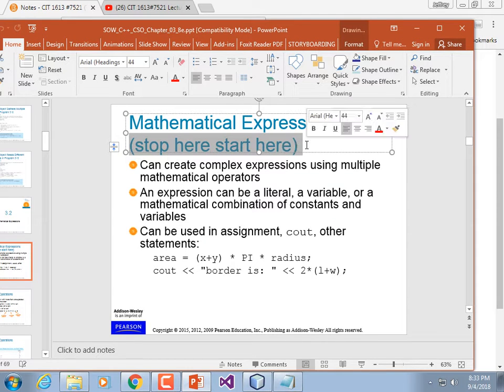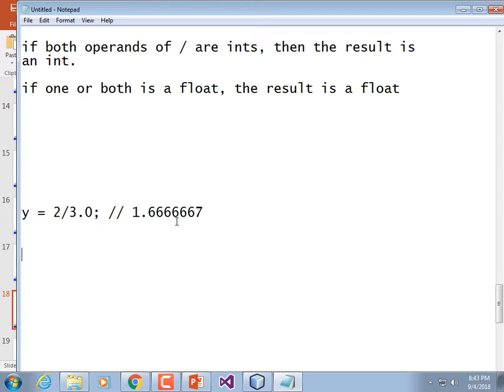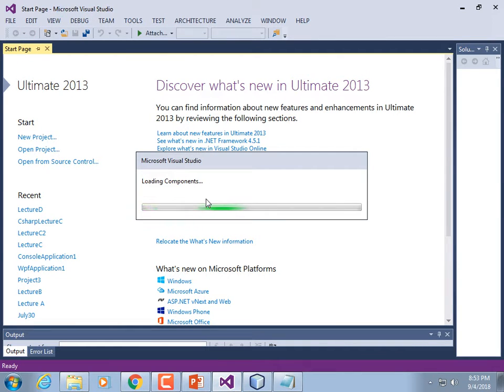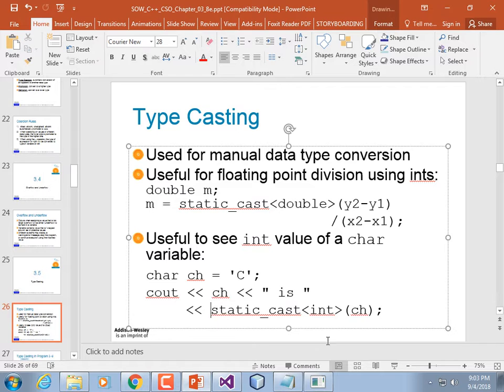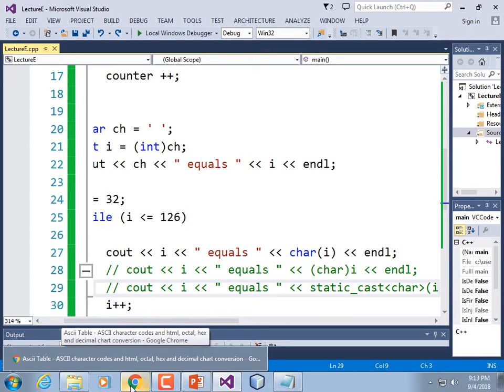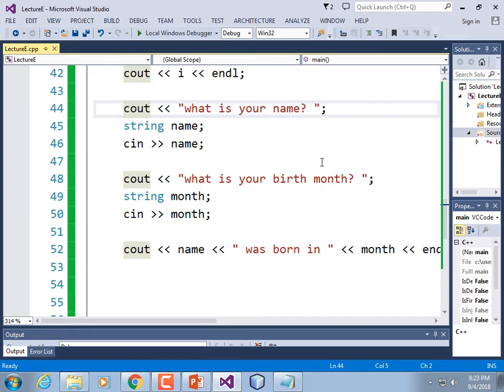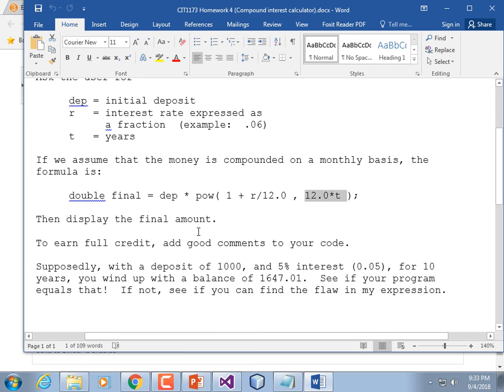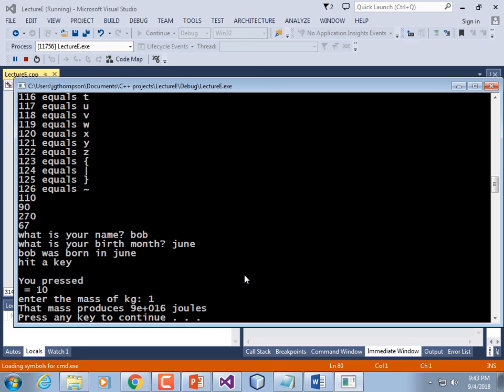CIT1173#7076 Lecture E